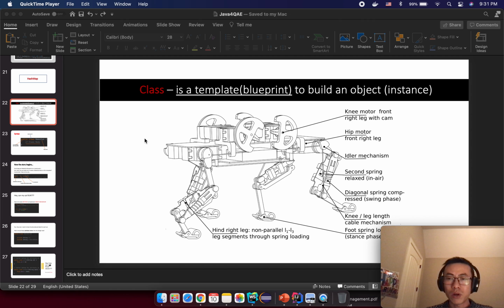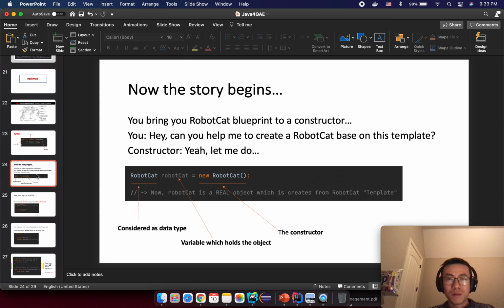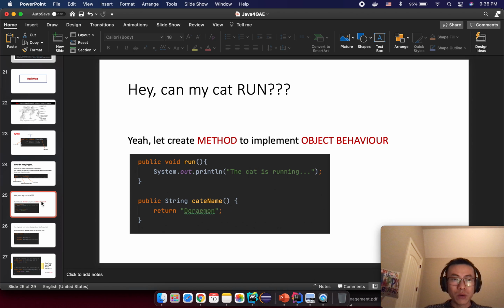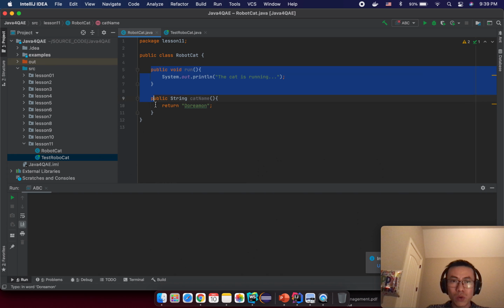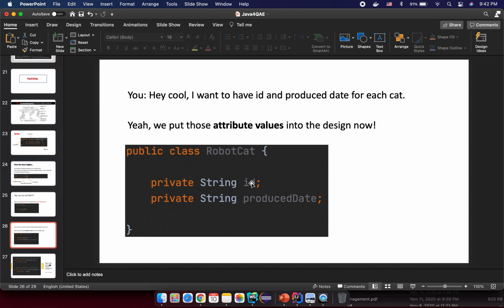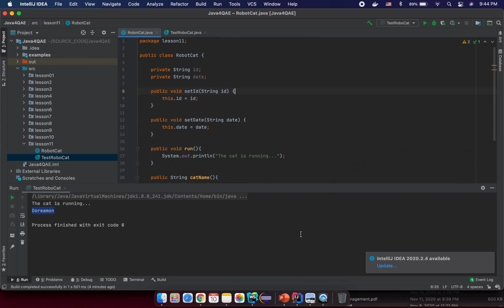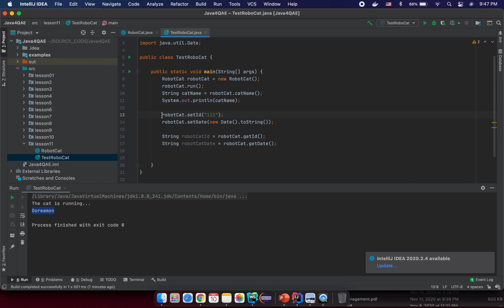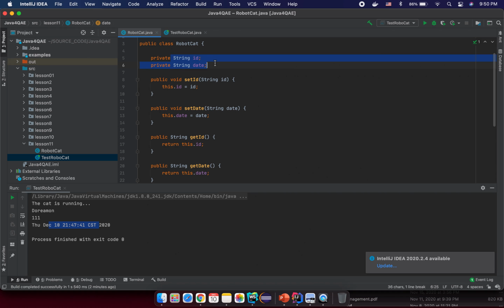Java4QAE | Lesson 11 | Class and Object